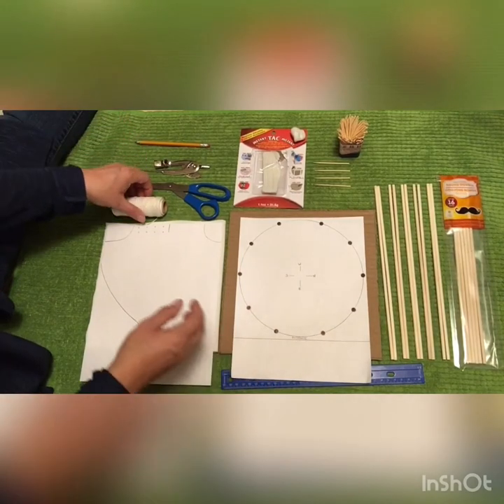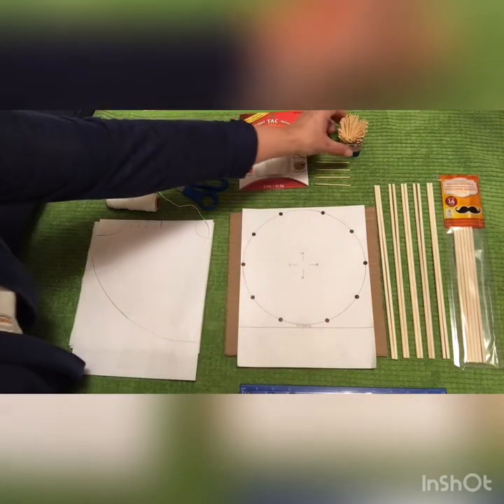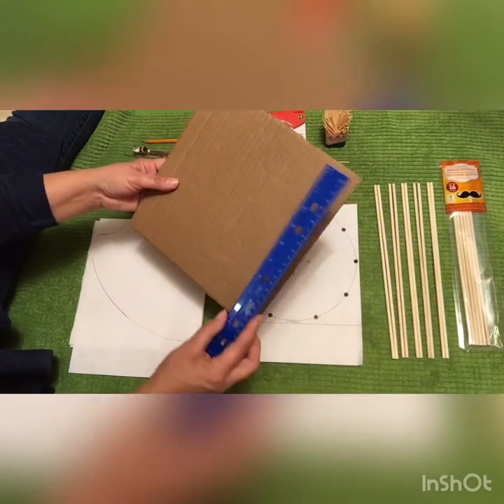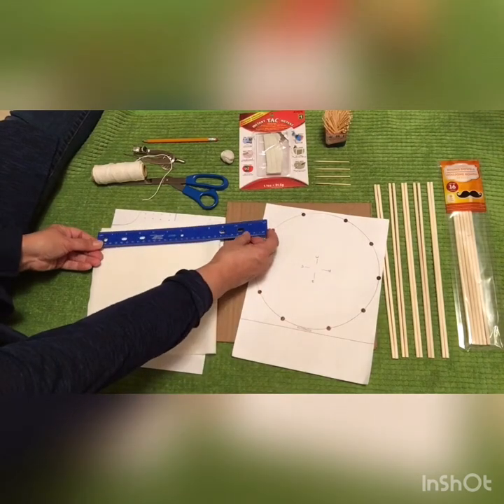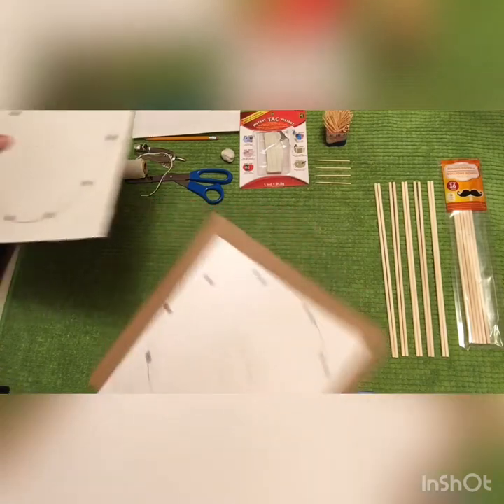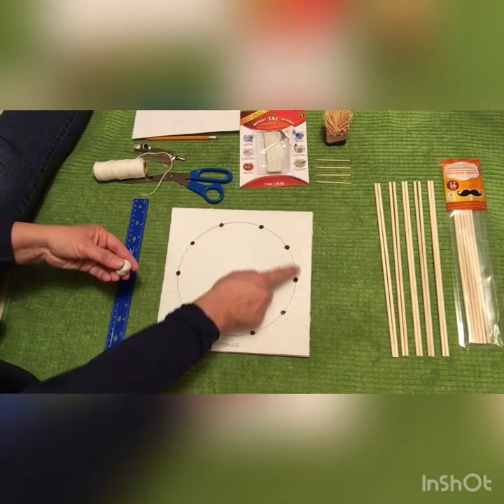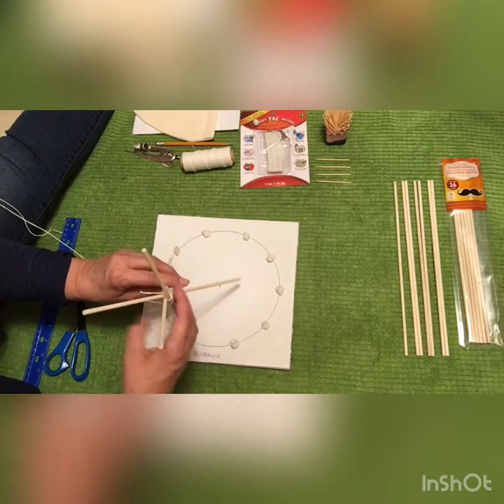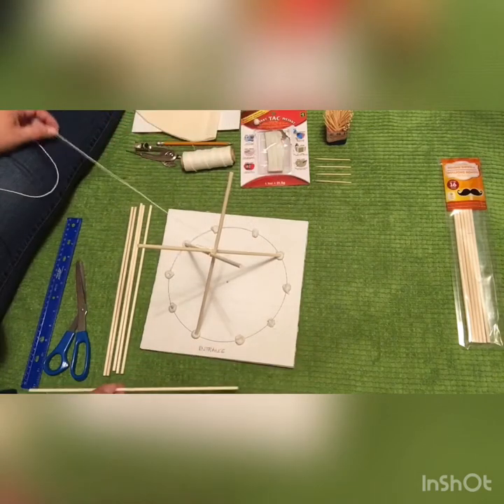How to Build a Mini Tipi with Darlene Auger.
Darlene Auger from Wabasca (Bigstone First Nation) shares how to making a mini Tipi.

This video is part of Little Women's Lodge Stories which are included in a multimedia kit, a Woodland Cree Cultural Resources to help children to learn about traditional parenting roles and responsibilities from a young age. This series is designed to teach Cree language reading, writing and singing. The four Cree storybooks are: the moss bag, swing, tipi, and bellybutton from a Cree worldview.